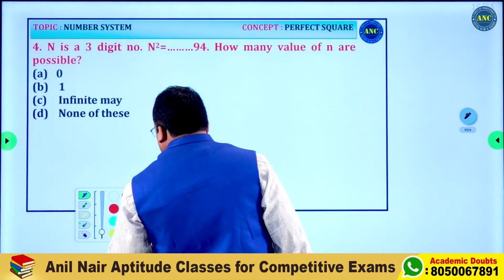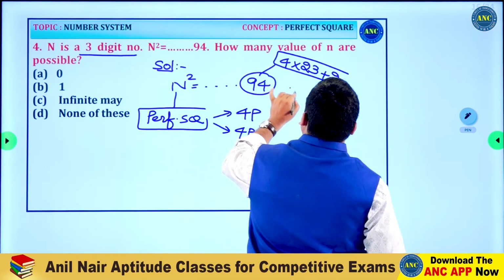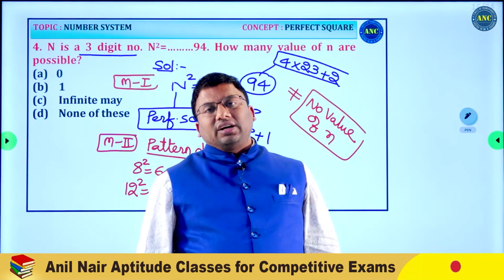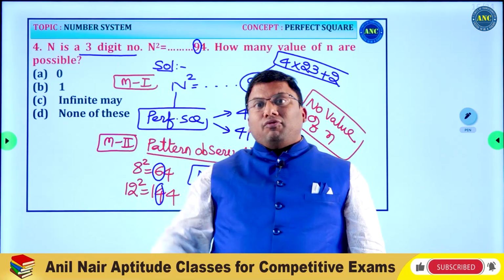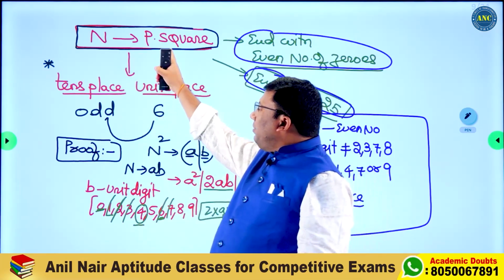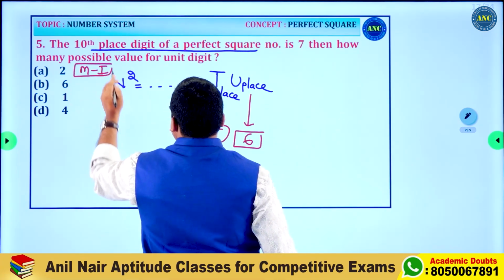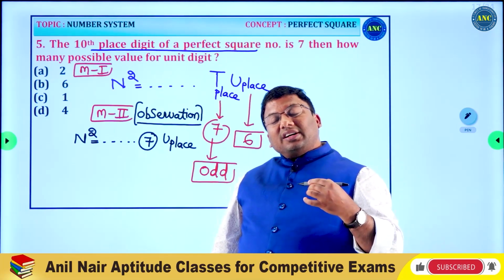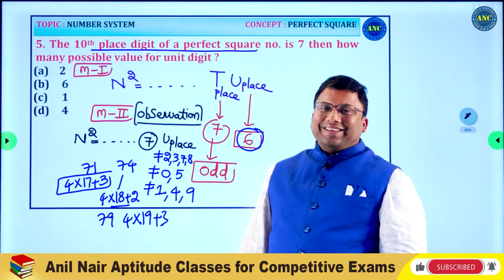Logical Way of Solving | Perfect Squares | CAT 2023 SSC CGL | Download ANC App@anilnairclasses